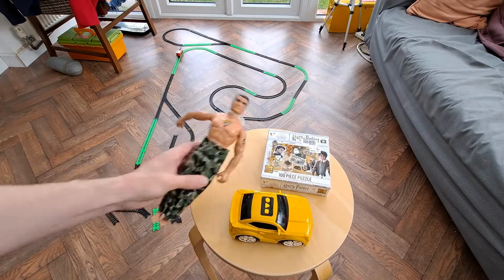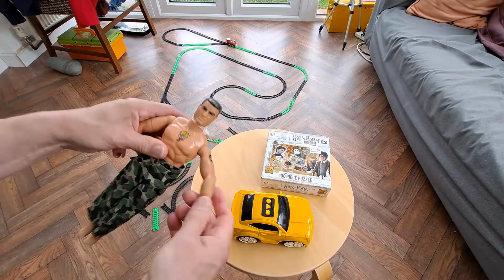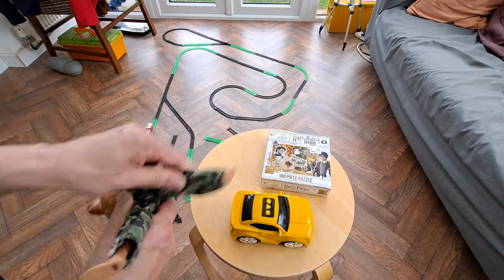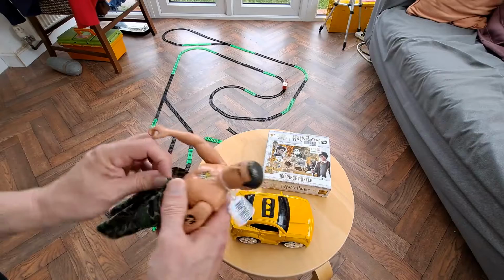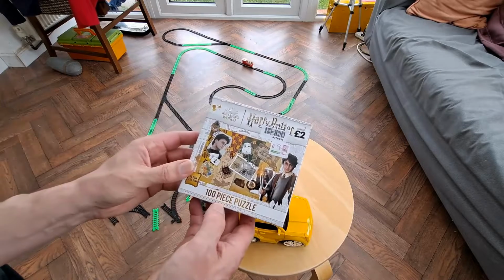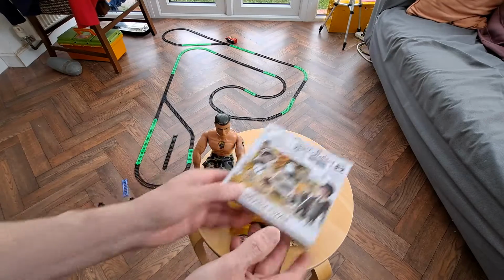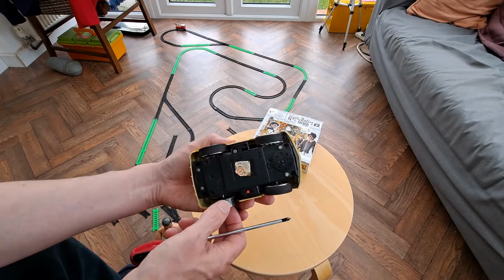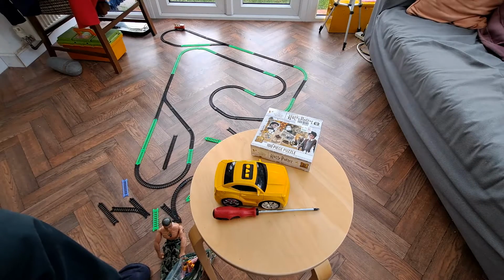Charity Shop - Gold or Garbage? 20220517 Keynsham